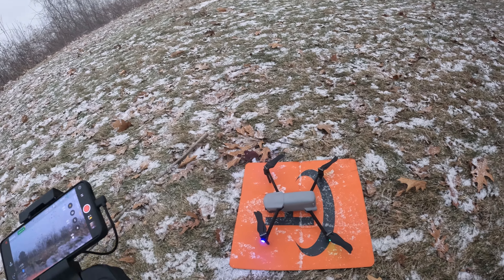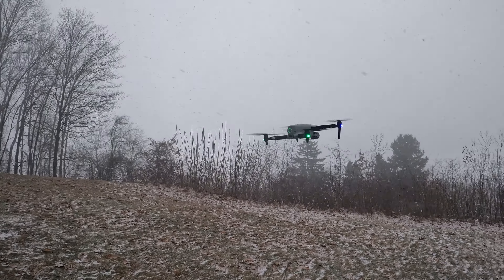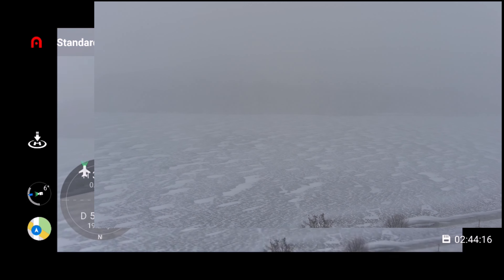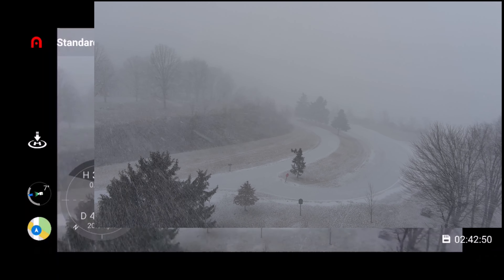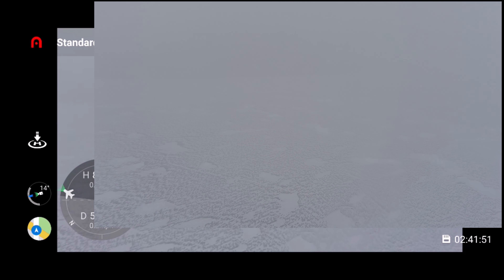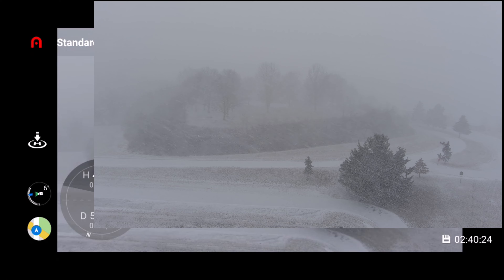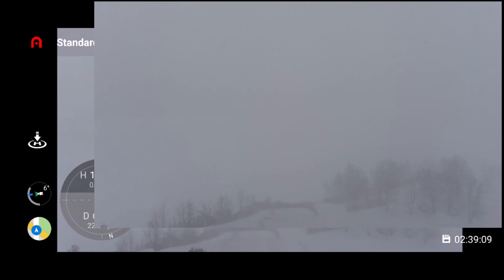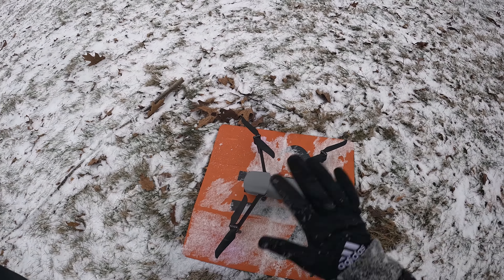Autel EVO Lite+ Flying in a Blizzard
I finally got the firmware updated on the Autel EVO Lite+ and wanted to take it our for a test flight when I got hit by an unexpected blizzard.  Thanks!
Autel EVO Lite+
Landing Pad
GoPro Hero 10